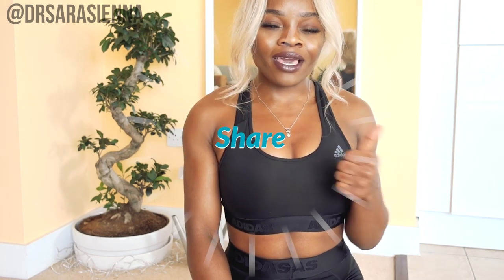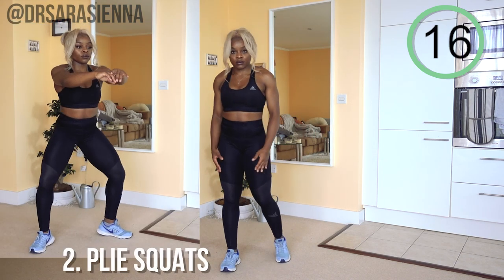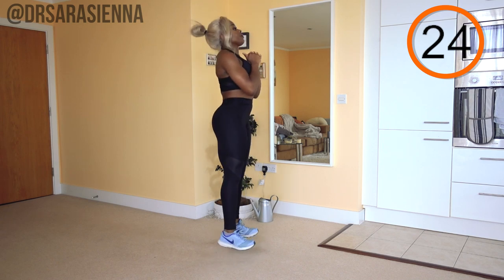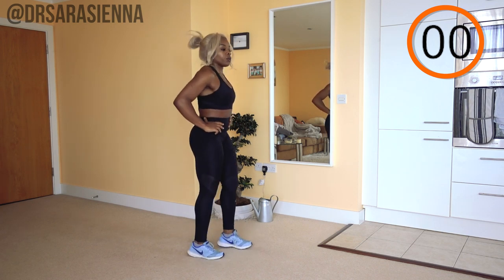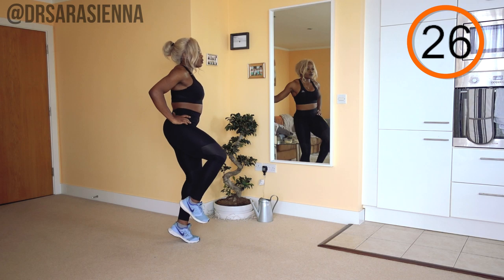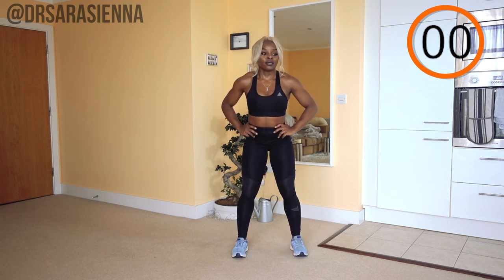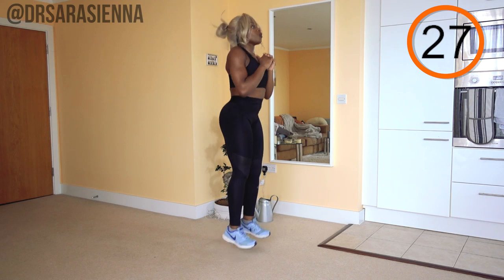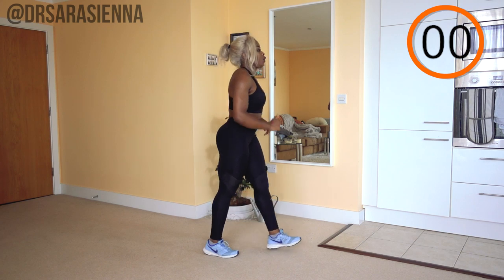10 MIN CALVES WORKOUT - NO EQUIPMENT HOME WORKOUT BY DOCTOR SARA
Category